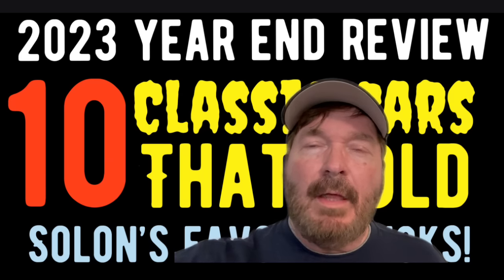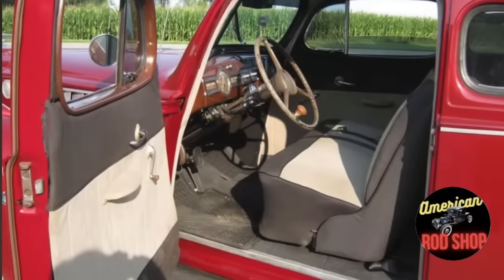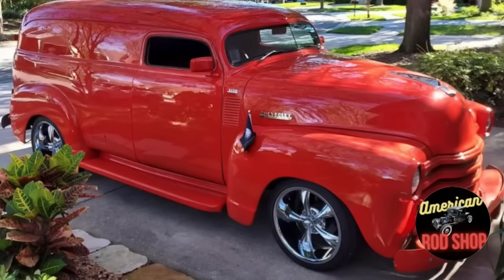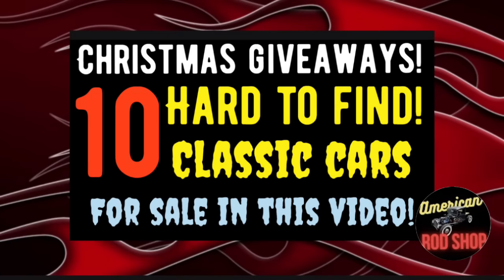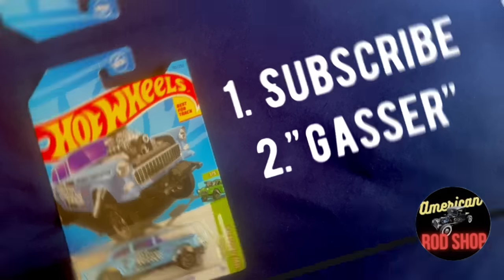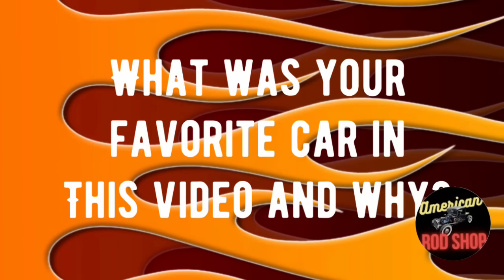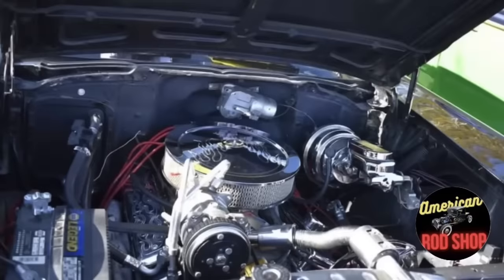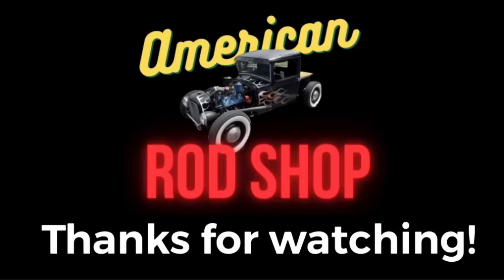TOP TEN FAVORITE CLASSIC CARS THAT SOLD IN 2023! 2023 YEAR END VIDEO REVIEW! SOLON'S PICKS!